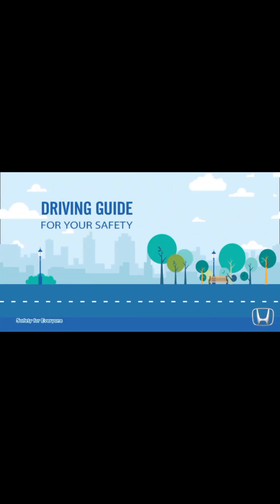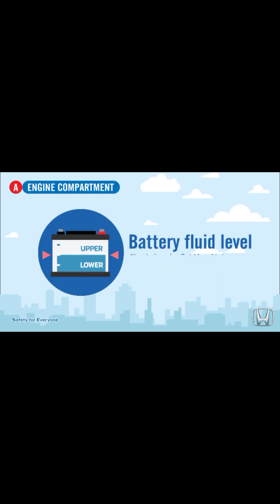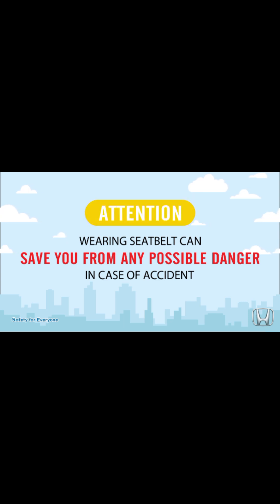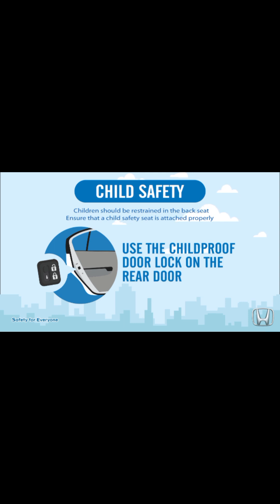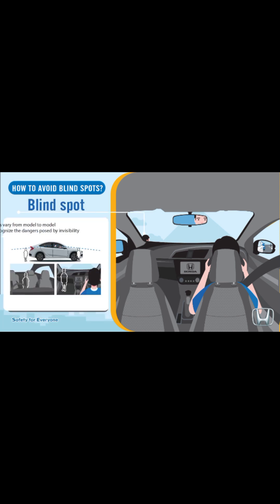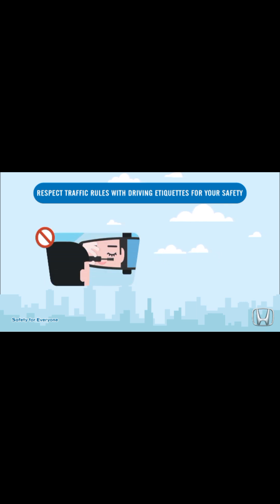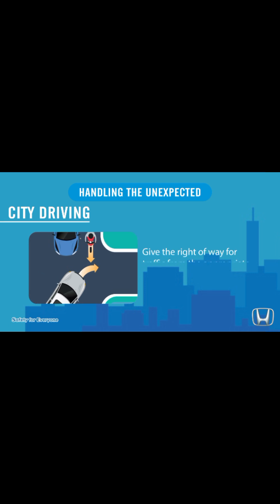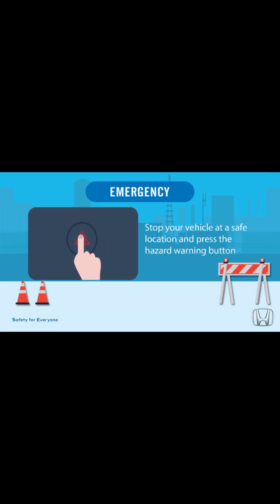driving guide/car driving /guide before car driving/learn the car driving skills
driving guide,car driving guide, honda cars automobile automotive garage hondacity guide before car driving, all cars#foryou